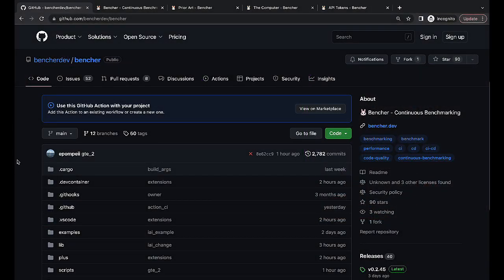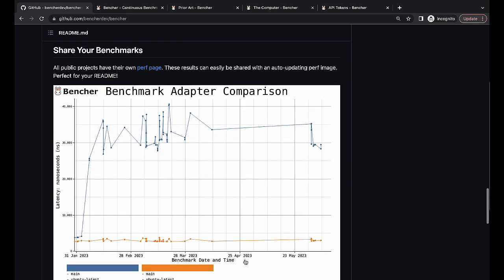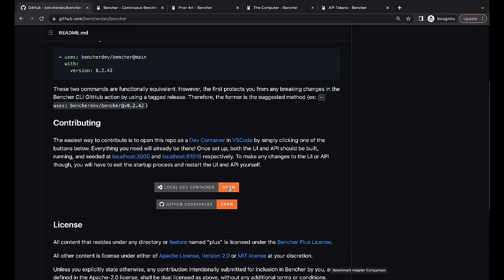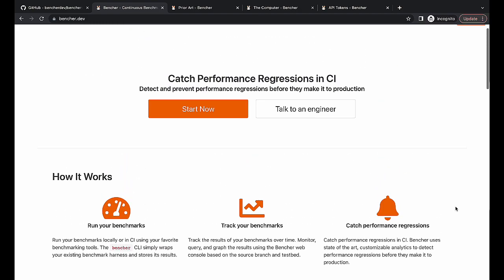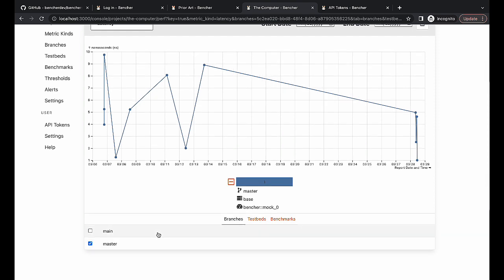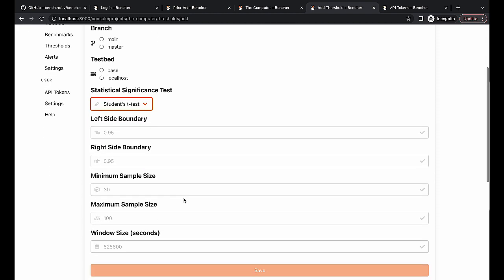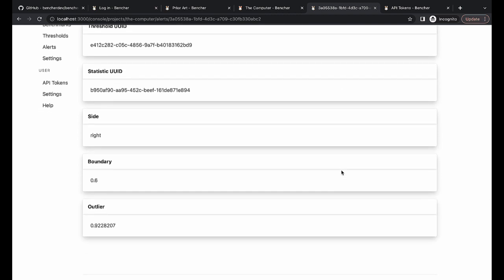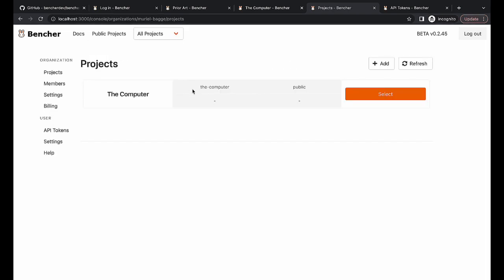Learn To Do Continuous Benchmarking - In Any Language!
Bencher is a tool made to detect and prevent performance regressions before they make it to production, used within a continuous integration pipeline. Scott Moore interviews the founder, Everett Pompeii in this episode.